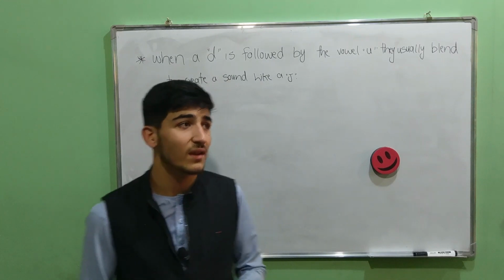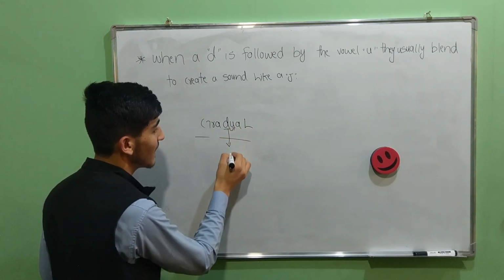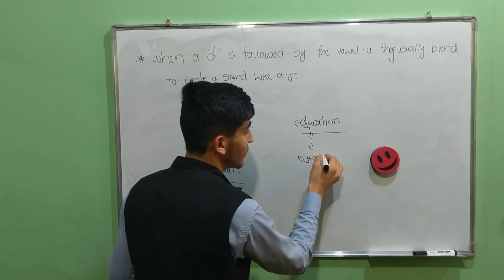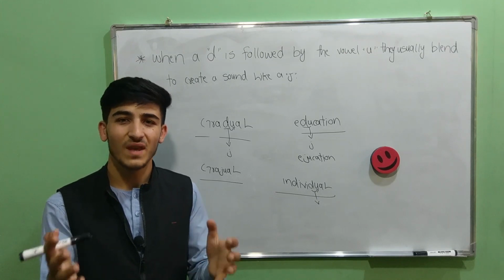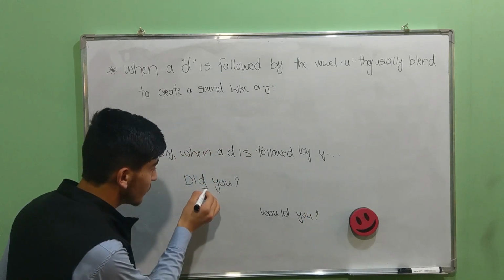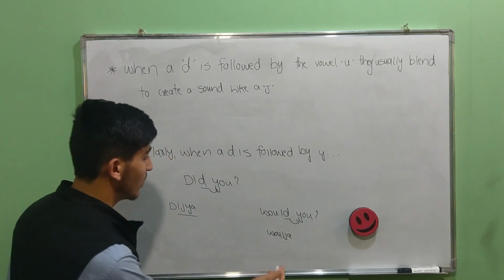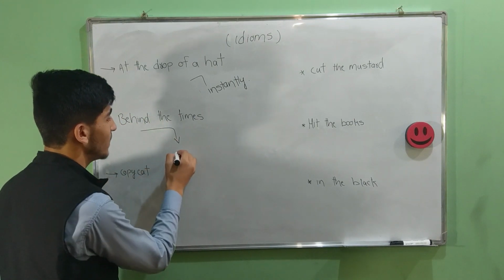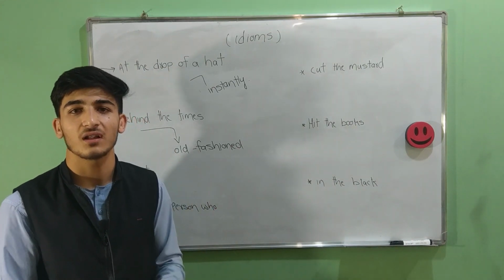When does the letter "d" sound like the letter "J" ?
At this video you will get to learn two rules pertinent to pronunciation and some expressions.
The first rule has to do with the pronunciation of the letter "d" when followed by "u" and the second rule is when that is followed by "y".
We also have some expressions that you will never want to miss learning them.